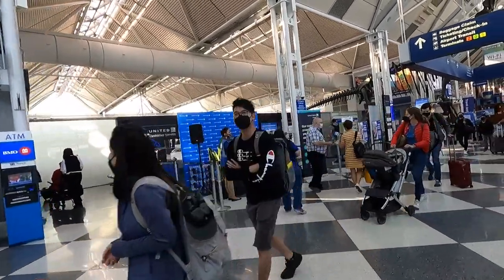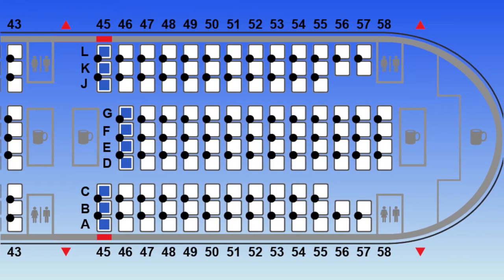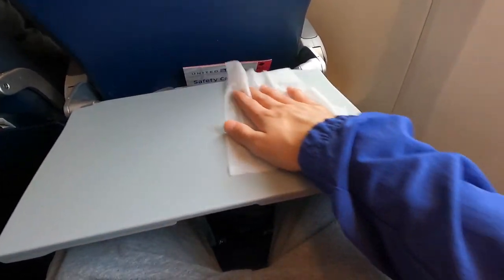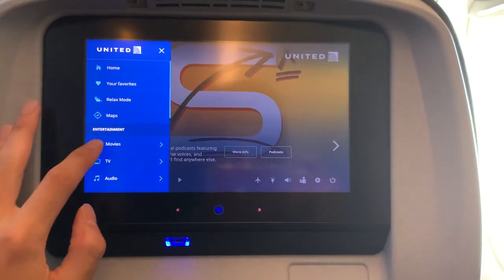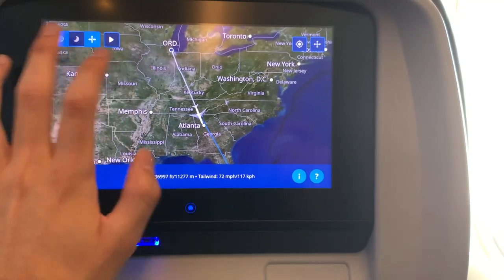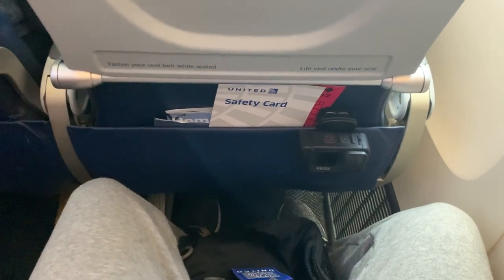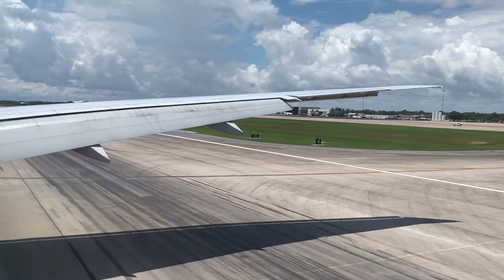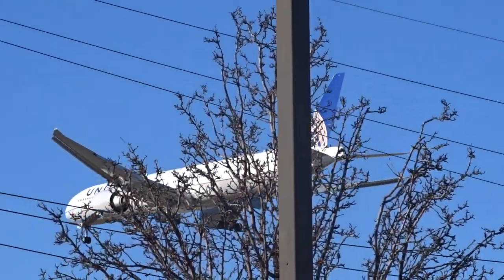FLYING THE FLAGSHIP | United 777-300ER Economy Class Trip Report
*CLICK "CC" TO WATCH WITH SUBTITLES*

The Boeing 777-300ER is the flagship aircraft for United Airlines and is mainly used on long-haul international routes to Europe and Asia. For the summer season, United has been operating one daily roundtrip on the 777-300ER between Chicago and Orlando (flights UA1944 and UA1500). I was able to fly United's 777-300ER both ways when I went to Orlando two weeks ago, economy on the way down and Premium Plus on the way back. This was my first time flying the United Flagship and I was truly impressed. How was the flight overall? Tune in and find out!

Airline: United Airlines
Aircraft: Boeing 777-322(ER)
Registration: N2341U
Aircraft Age: 4.2 Years Old (Delivered May 2017)
Route: Chicago O'Hare, IL to Orlando, FL
Duration: 1h 58min
Seat: 55L (Economy Class/Window Seat)
Overall Rating: 8.6/10

TIMESTAMPS:
00:00 Intro
00:30 Chicago O'Hare Airport
02:20 Onboard the B777-300ER
04:53 Departure
07:50 Inflight
11:50 Arrival and Conclusion
16:50 Thank You!

EQUIPMENT USED IN THIS VIDEO:
- Sony DSC-HX400V
- Go Pro Hero 9 Black
- iPhone XR
- iMovie 10 on the MacBook Air

"Your Favorite Aviation Channel"